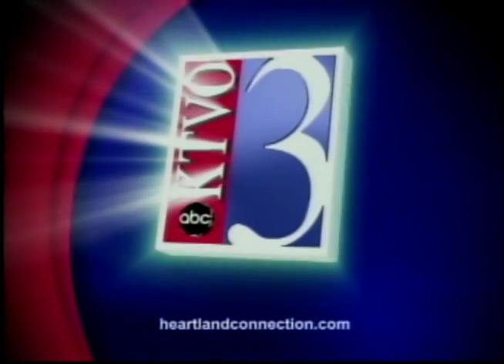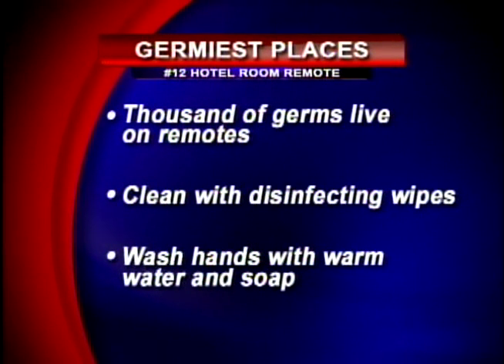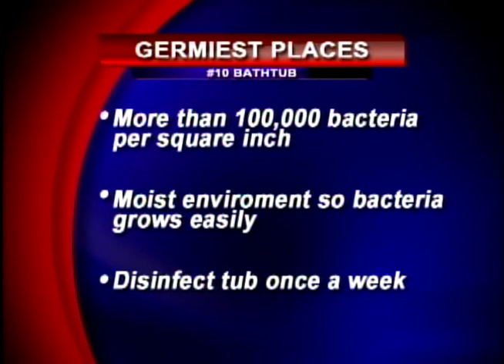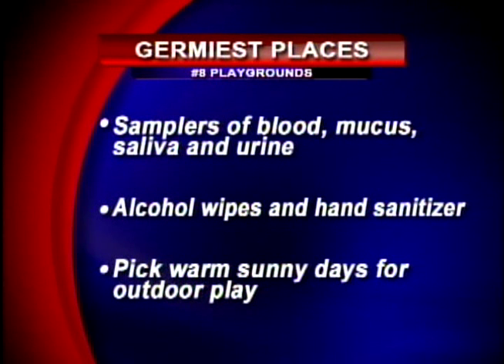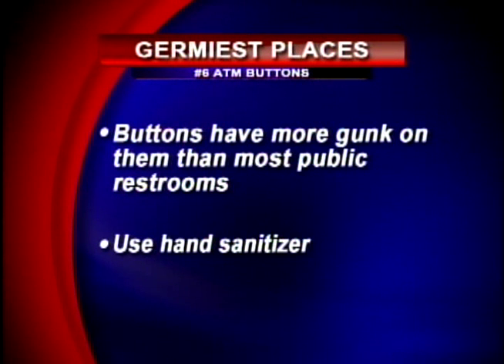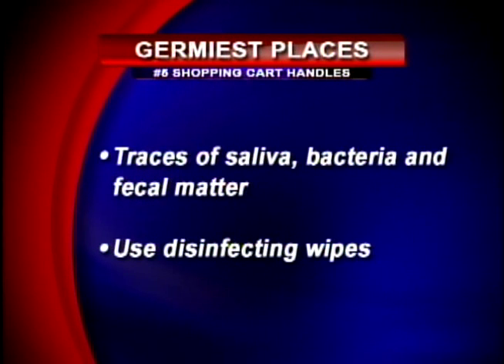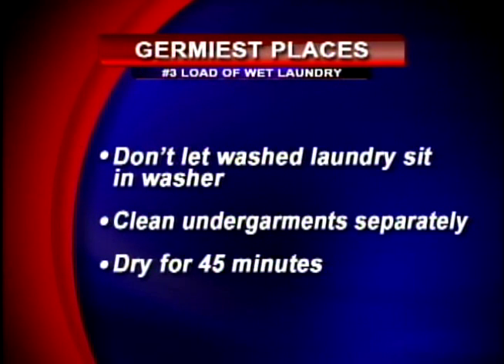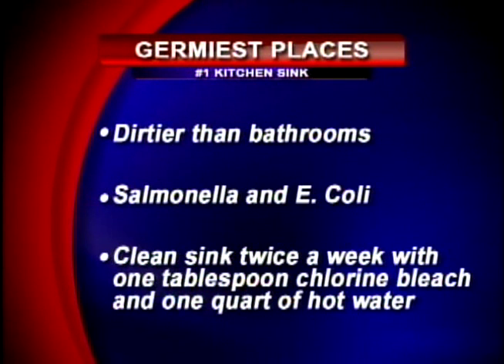12 Germiest Places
Health.com reveals the top 12 germiest places